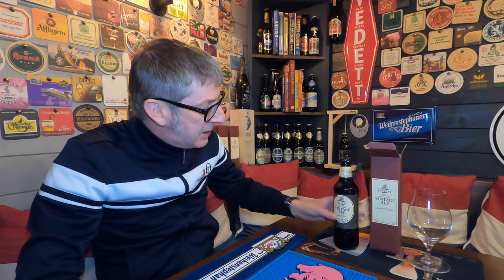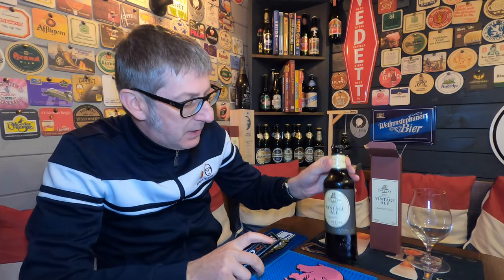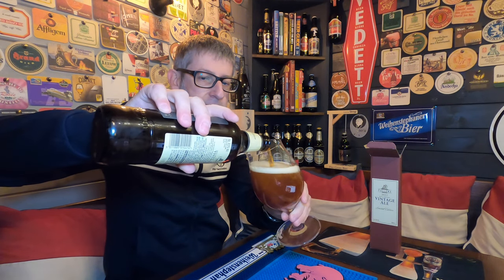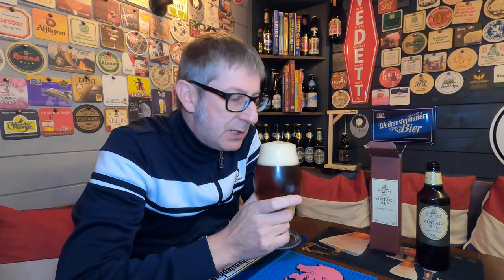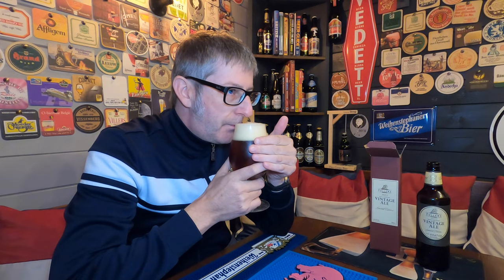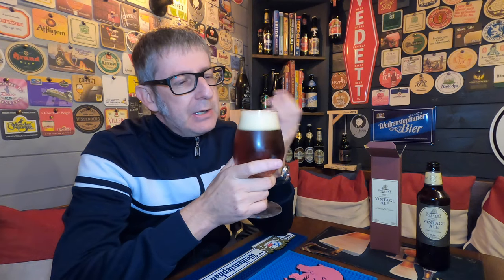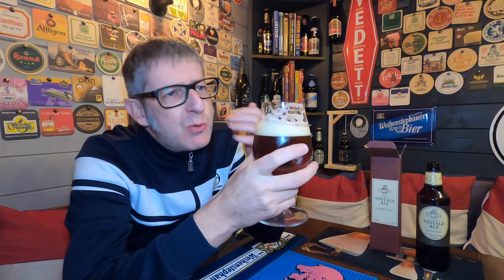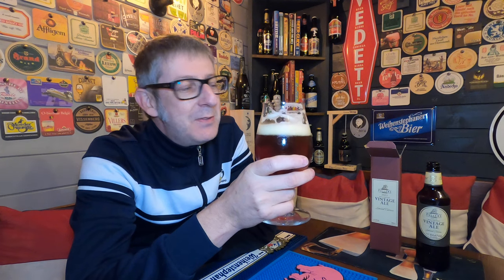Fuller's | Vintage Ale 2022